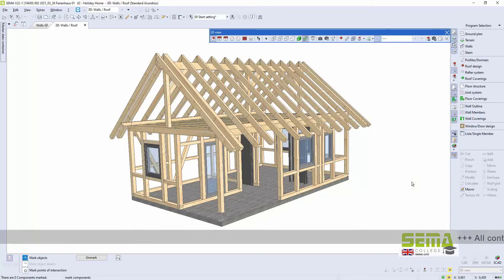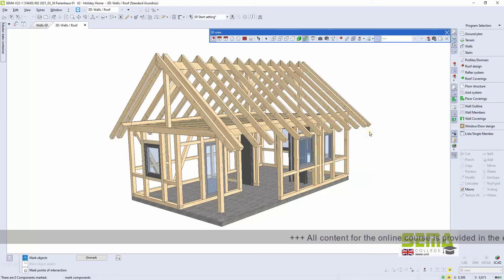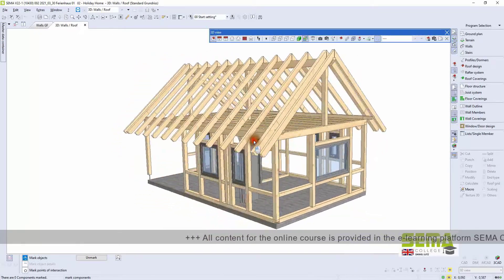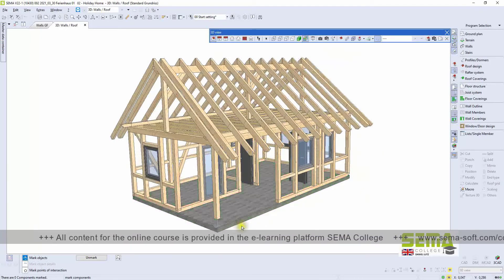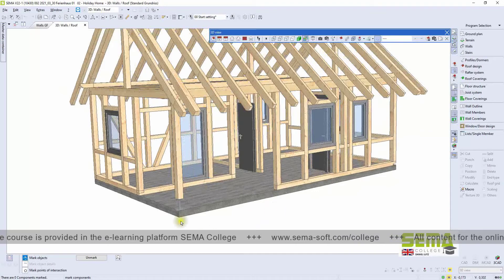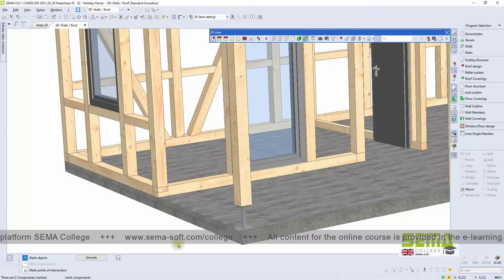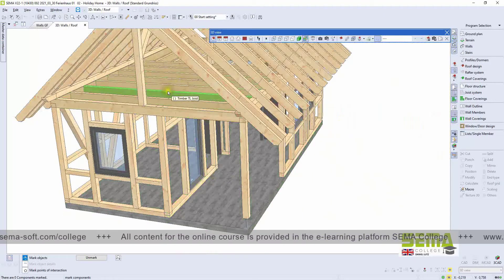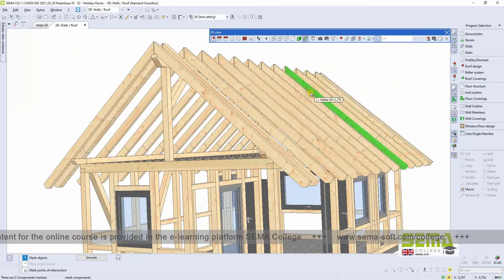SEMA for beginners e-Learning online course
In this beginners course we will construct an holiday home.

The course covers all the details of the sample project. For example, how to start a project in the SEMA programme or organise storeys. The planning of the holiday home starts with the ground slab, walls and ceilings are planned, doors and windows are inserted, posts with details are constructed. How do you create a roof profile?  How do you put in rafters, purlins and posts?  ... and much more

All content for the online course is provided in the e-learning platform SEMA College.